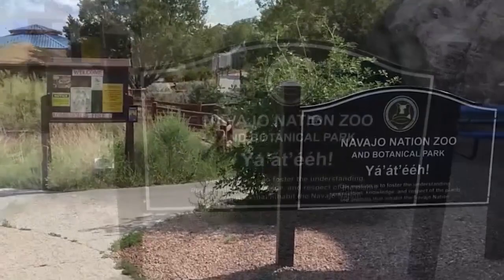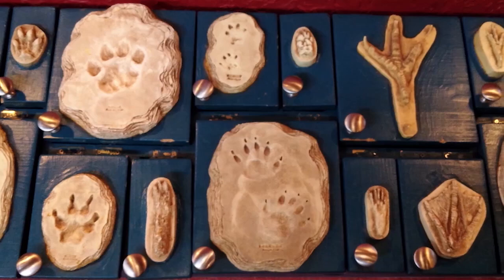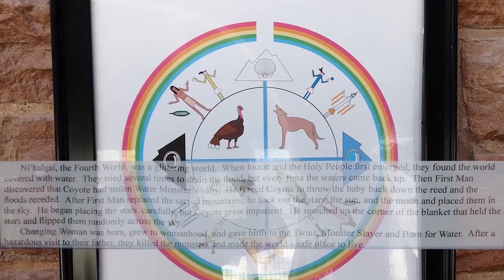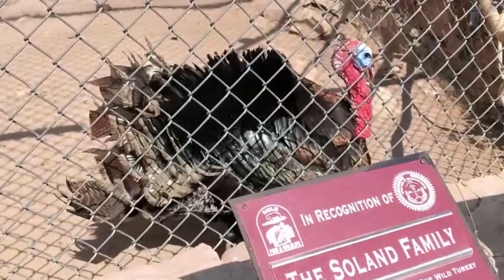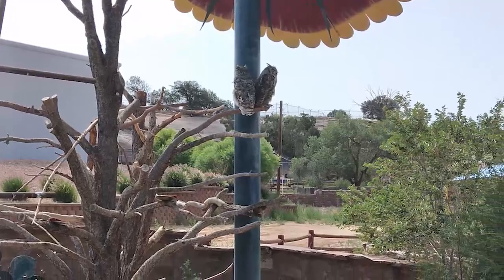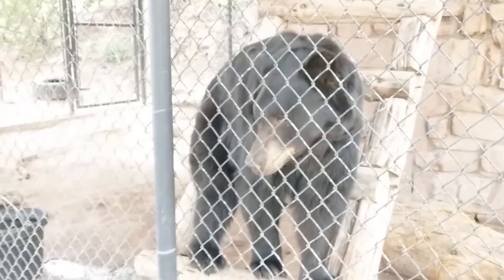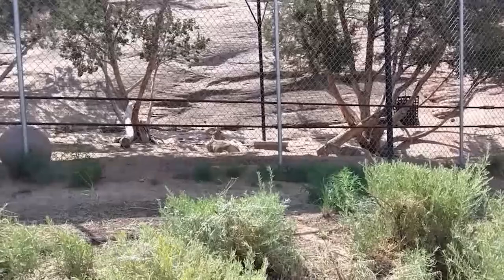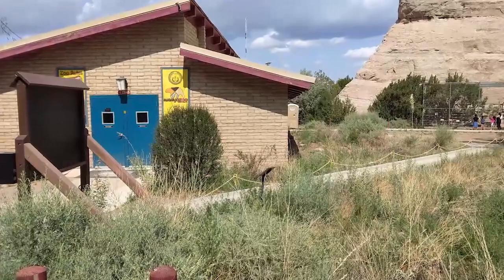The Navajo Nation Zoo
The Navajo Nation Zoo and Botanical Park is the only Native American Zoo in the United States. It's a Navajo Nation Government Program within the Department of Fish and Wildlife, and has six very dedicated full-time staff. Their Mission Statement is available for viewing. The Zoo has been in existence since 1977, and you can read about their History and the history of the Zoo Logos.

The Navajo Zoo has over 100 animals of 50 different species. Nearly all of their resident animals are NATIVE to the Navajo Nation. And most of their animals were found injured or orphaned on the Navajo Nation. Since these animals are unable to live in the wild, they're housed there and provided daily professional care.

The Navajo Zoo provides an excellent opportunity for visitors to learn about, and make a connection with, the native animals of Dinetah or "The NavajoLands." The Zoo is set among the natural sandstone terrain of Window Rock, and provides a quiet atmosphere for their 50,000 annual visitors to relax and enjoy.

The Navajo Nation is the largest Native American reservation in the U.S., covering 27,000 sq.mi. in parts of Arizona, Utah and New Mexico. Across this vast landscape you'll find stunning redrock cliffs, canyons,and buttes, high mountain forests, and low ‘badland’ deserts. This diverse landscape makes for a great diversity in plants and animals as well.

When visiting "Dinetah" stop by and visit the Zoo. We are open to visitors from 10:00 am to 5:00 pm, Monday through Saturday….and most major holidays.